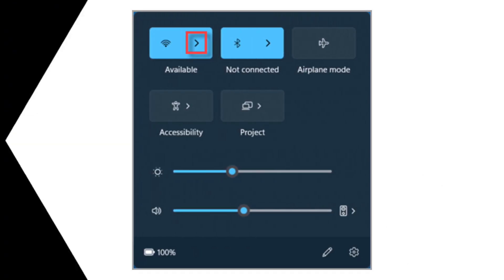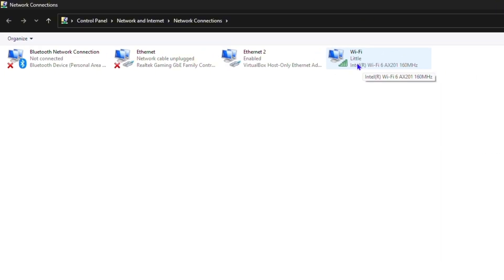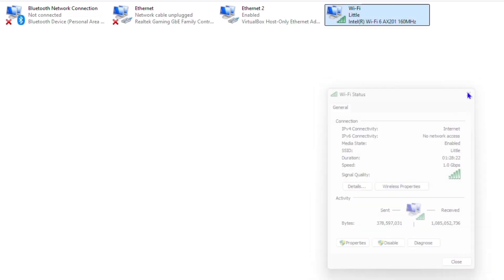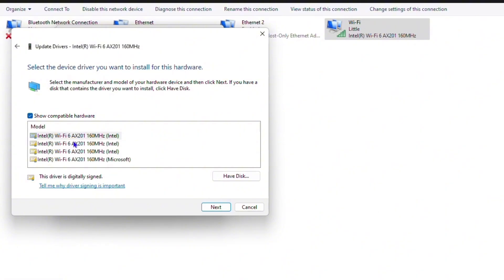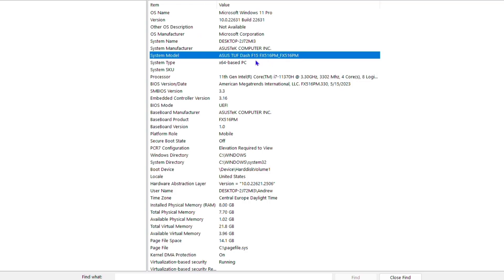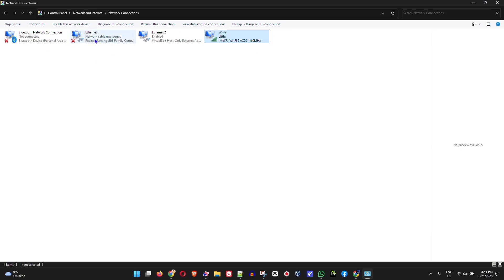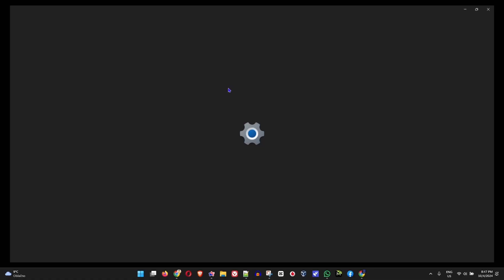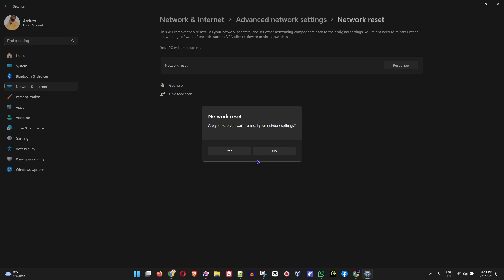FIX WiFi Disconnection on Windows 11 in 5 Minutes!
In this tutorial, I show you how to FIX WiFi Disconnection on Windows 11 in 5 Minutes!